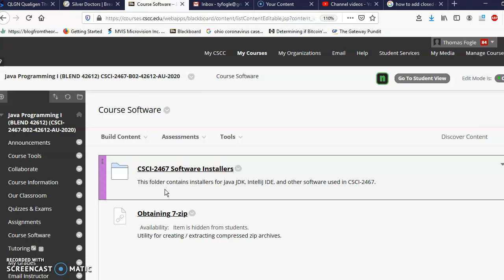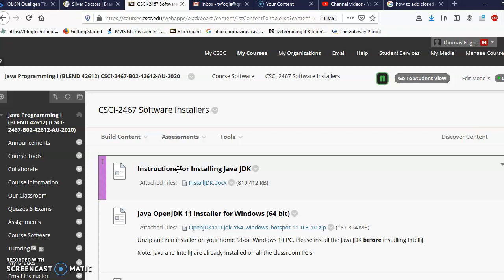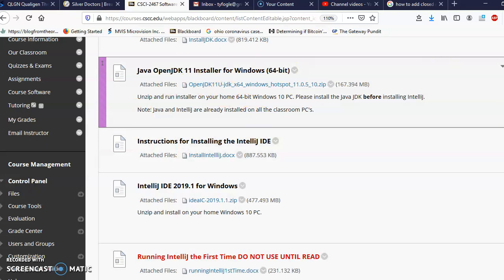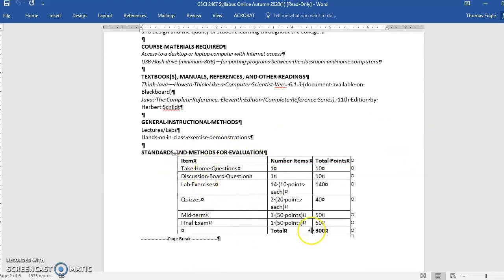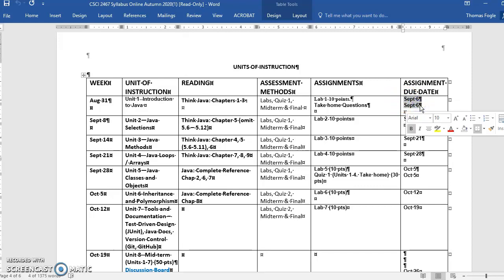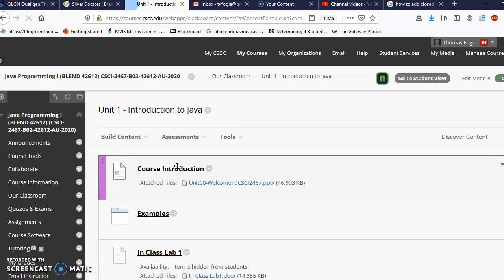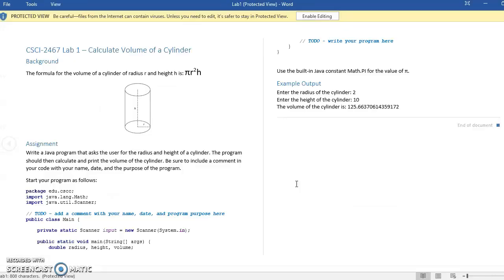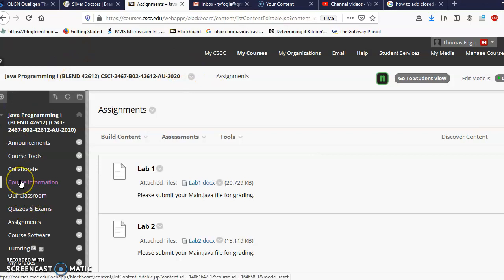Java I Overview